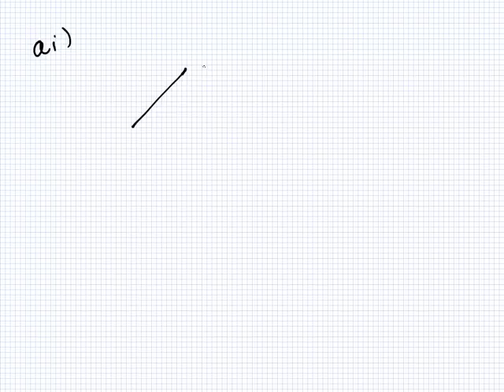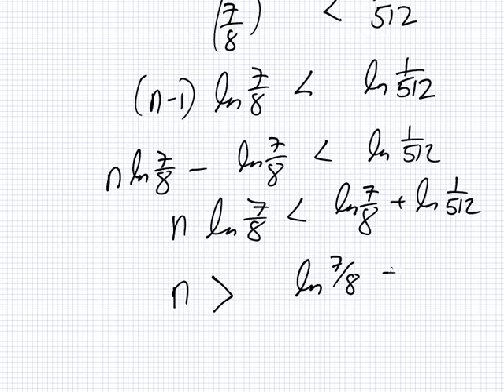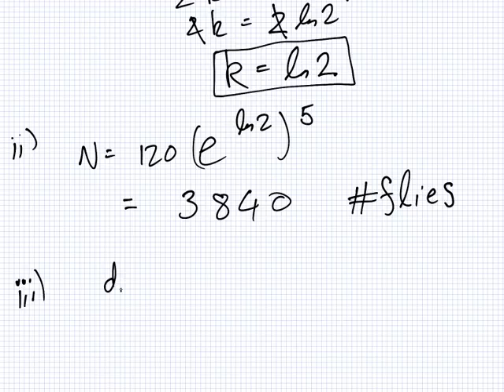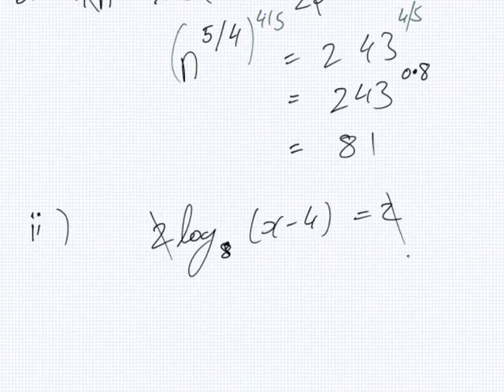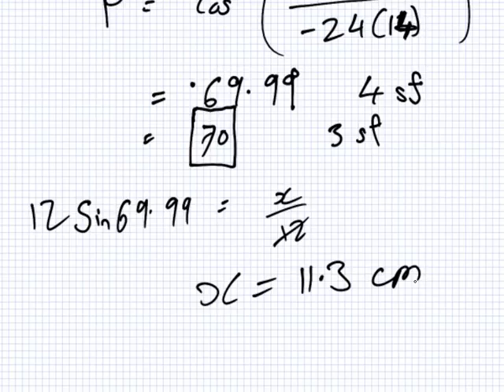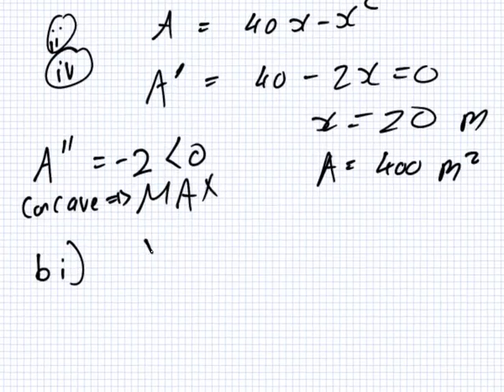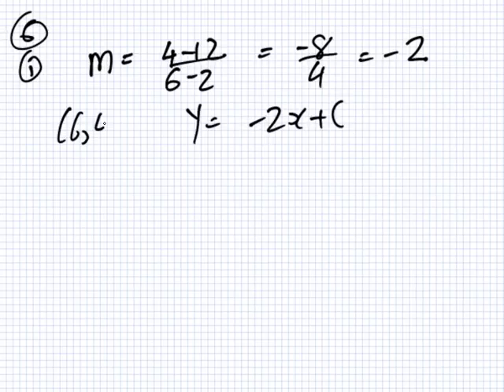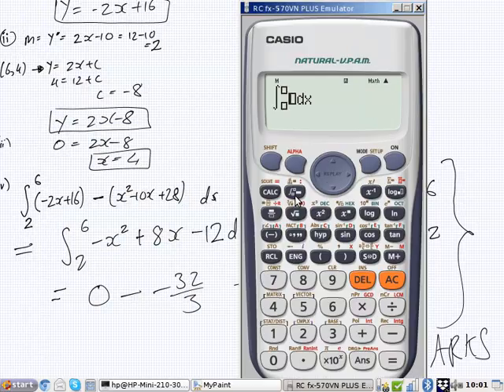Mathematics | Tutorial | Mon 04 Dec 2017 09:13:32 AM GMT